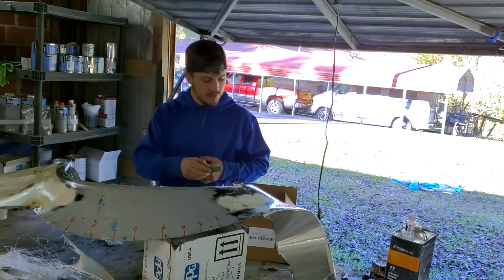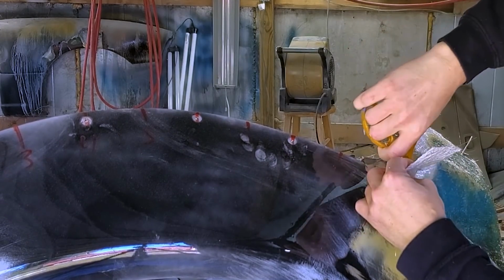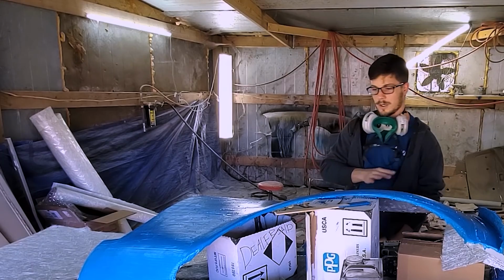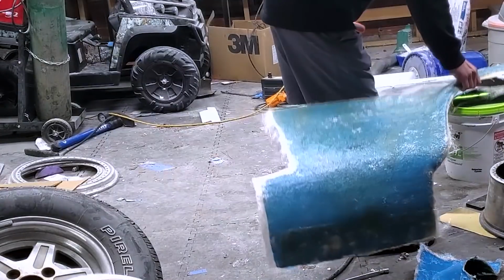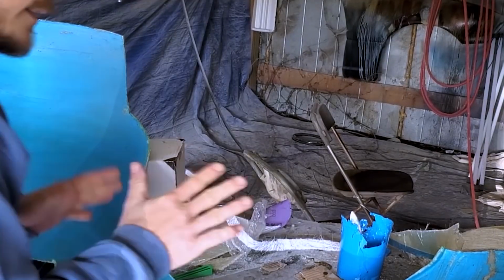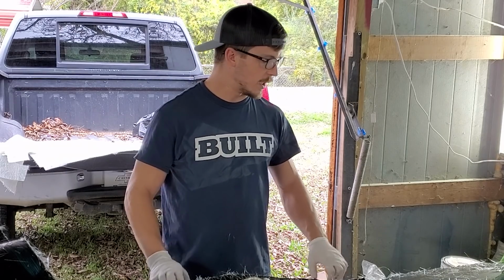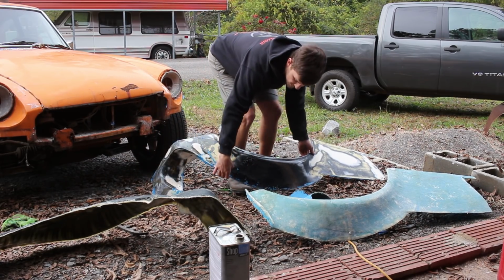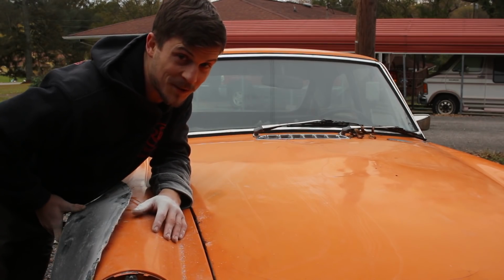THE RWMGB pt. 20: HOW NOT TO MAKE CAR PARTS: WATCH THIS IF YOU LOVE SEEING PEOPLE FAIL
SO MUCH FAILURE IN ONE VIDEO. I left this one longer than normal.
This is an extra long video for all you guys who love watching me mess up😂